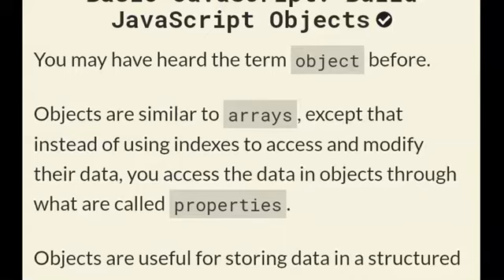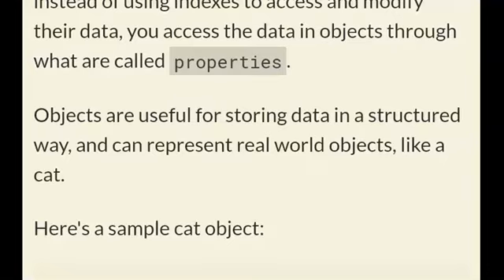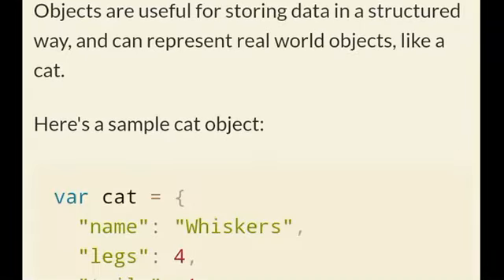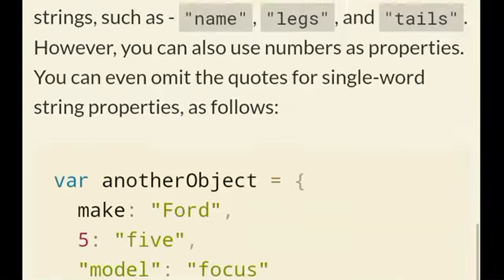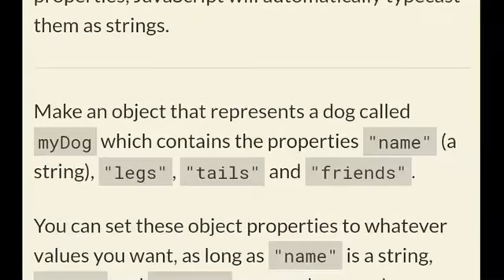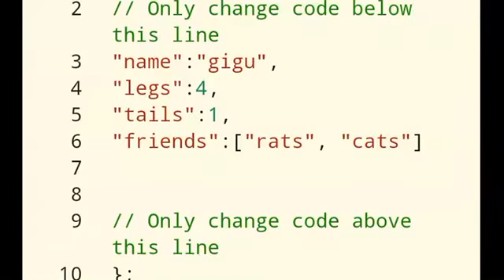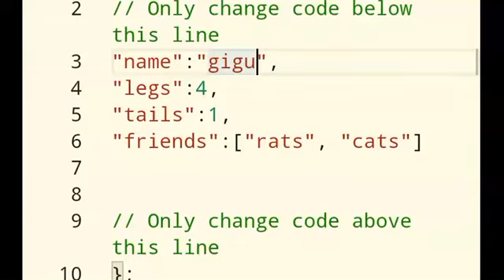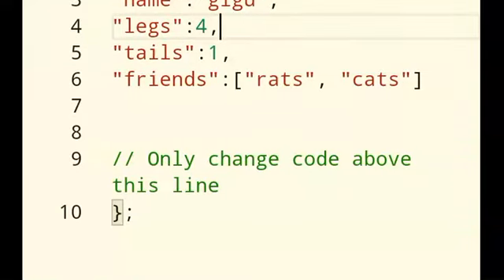Build Javascript Objects| freeCodeCamp Basic Javascript